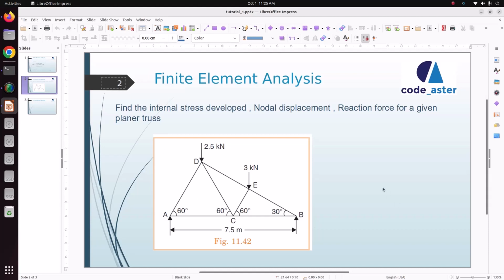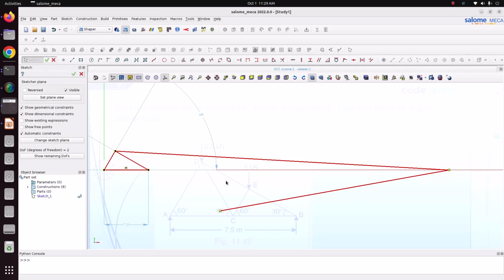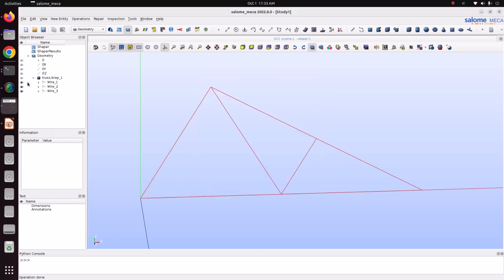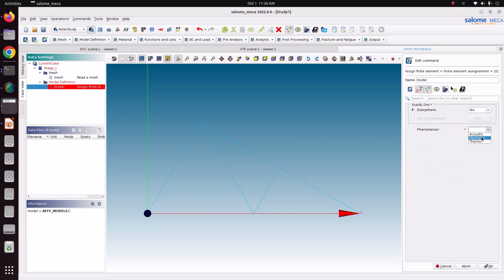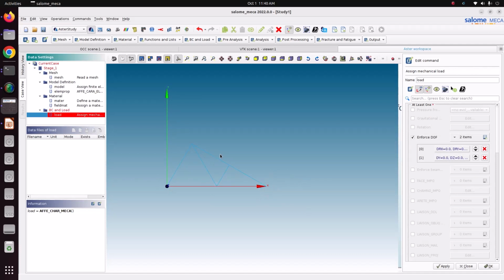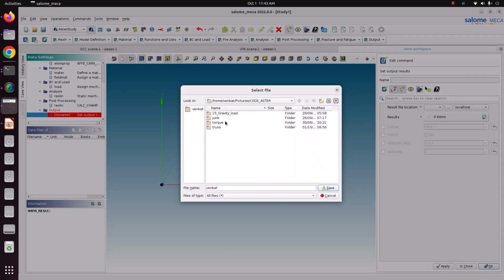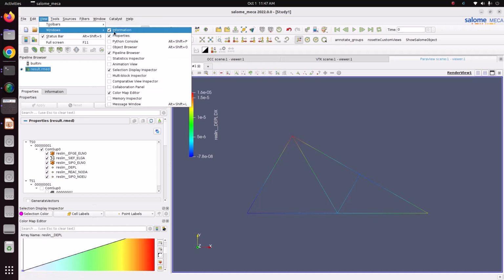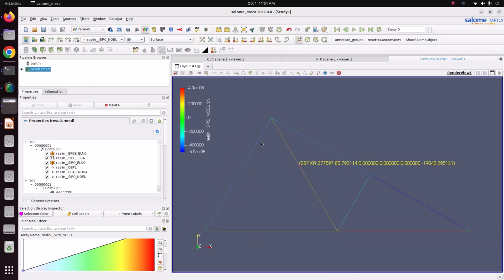Truss stress analysis using code aster|salome meca tutorials|paraview tutorial|tutorial 3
Hello Friends,

Salome tutorial
Salome 2023 tutorial for beginners
Salome analysis